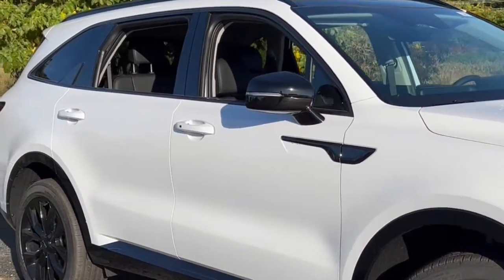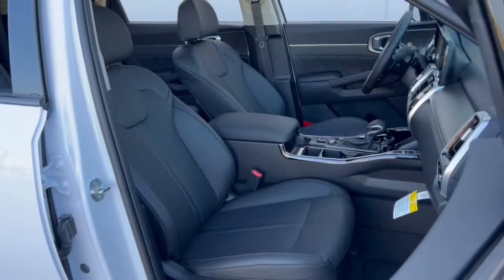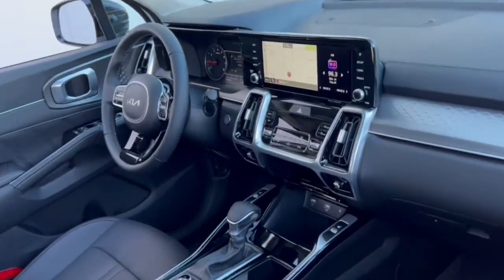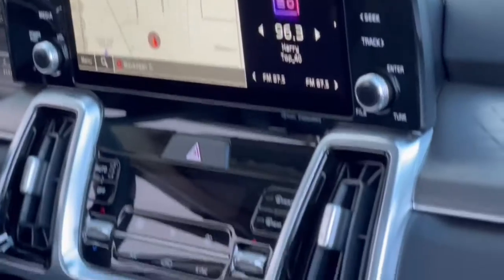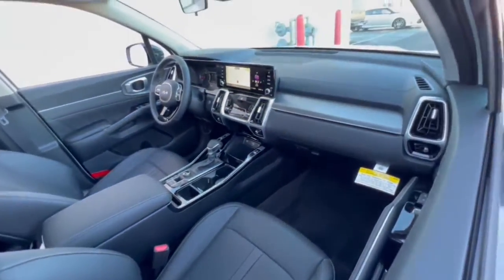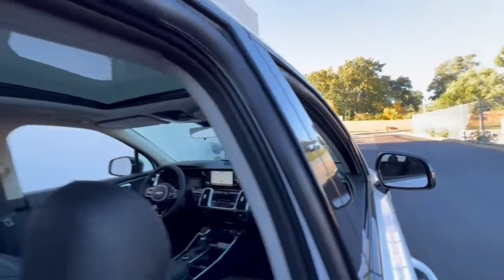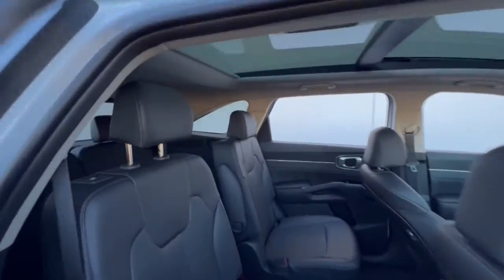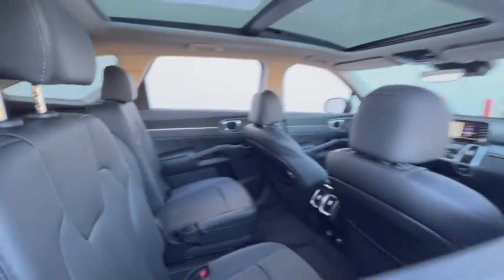2022 Kia Sorento near me Waukegan, Gurnee, Kenosha, WI, Fox Lake, Libertyville, IL K10946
Glacial White Pearl New 2022 Kia Sorento SX available near me in Waukegan, Wisconsin at Classic Kia. Servicing the Gurnee, Kenosha, WI, Fox Lake, Libertyville, IL area.
Classic Kia: Servicing Waukegan, IL near Kenosha, WI, Gurnee, Zion, and Antioch, Illinois.

Classic Kia
515 N Green Bay Rd

Real Prices. Real Payments. Real Savings. At Classic Kia customer satisfaction is our number one priority. We want to exceed your expectations in all aspects of your purchase. Our sales staff is courteous and professional. We will provide thorough answers to all of your questions, including a comprehensive explanation of your trade value, and a complete presentation of the vehicle(s) you are interested in. Every day, everything we do, is driven by you.